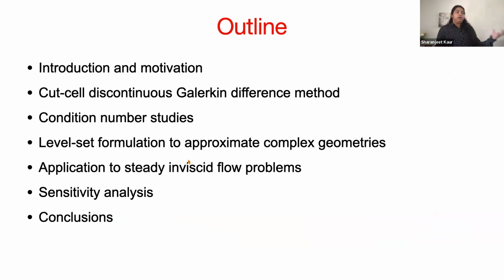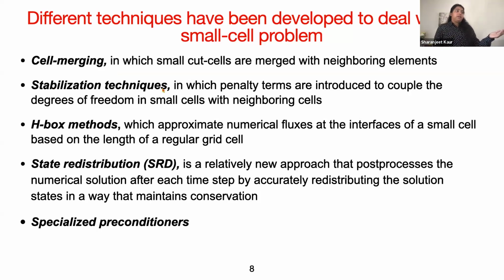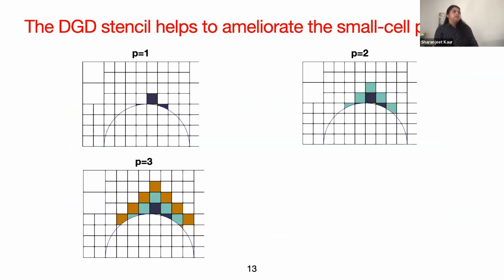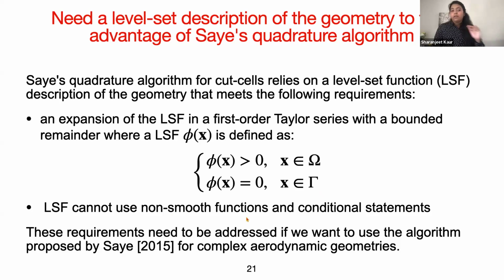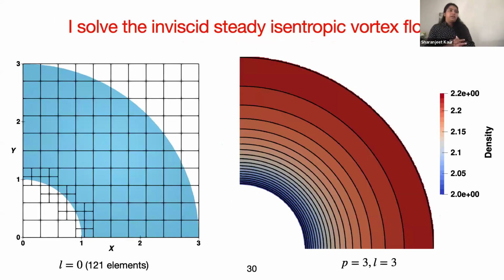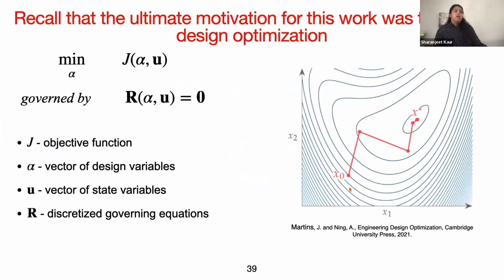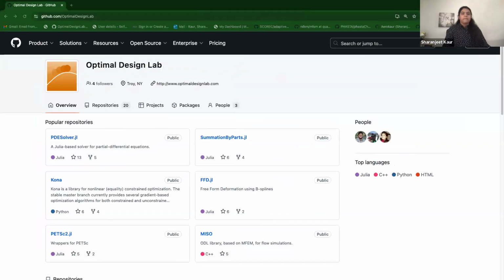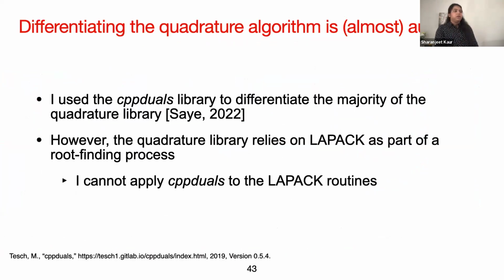Seminar Series: High-Order Cut-Cell Discont. Galerkin Diff. Method for CFD-based Design Optimization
Abstract:
Computational fluid dynamics (CFD)-based aerodynamic design optimization requires automation, particularly when dealing with complex geometries that require boundary conforming meshes. To address this issue and help automate the design optimization process, non-boundary conforming meshes can be used, leading to cut-cell methods. However, cut-cell methods introduce their own challenges, one of which is a potentially ill-conditioned discretization due to some cut-cells being orders of magnitude smaller than regular shaped cells. In this talk, I present a high-order cut-cell method based on discontinuous Galerkin difference (DGD) discretization, designed to mitigate the small-cell problem without special treatment. I discuss the role of DGD basis functions and stencil construction in maintaining a well- conditioned cut-DGD discretization. Numerical experiments demonstrate that condition numbers of cut-DGD mass and stiffness matrices remain bounded as cut-cell size approaches zero. Additionally, I present numerical integration of arbitrarily shaped cut-cells using a level-set formulation, enabling approximation of general shapes such as airfoils. Fluid-flow accuracy studies are conducted to demonstrate the high-order accuracy of cut-DGD by solving two-dimensional Euler equations.

Presented by Sharanjeet Kaur as part of the USACM Student Chapter Seminar Series on 09 September 2024

Bio:
Currently, I work as a Postdoctoral Appointee in the Transportation and Power systems division of Argonne National Laboratory, where my research focuses on using high-order CFD methods to model turbulent reacting flows. I received my PhD (Aeronautical Engineering) from Rensselaer Polytechnic Institute (RPI) in August 2023 under the guidance of Dr. Jason Hicken at the Optimal Design Lab. My doctoral research focused on the development of a high-order cut- cell method for CFD-based design optimization. After graduation, I continued at RPI as a Postdoctoral Research Associate until April 2024, working on developing an interface for performing anisotropic mesh adaptation for unsteady hypersonic flow problems. Additionally, I completed my Master of Engineering (Aerospace Engineering) from Indian Institute of Science (2015-17), where I performed a low-speed wing optimization of an unmanned aerial vehicle to maximize endurance.